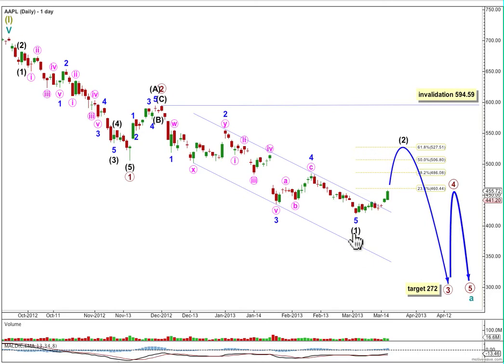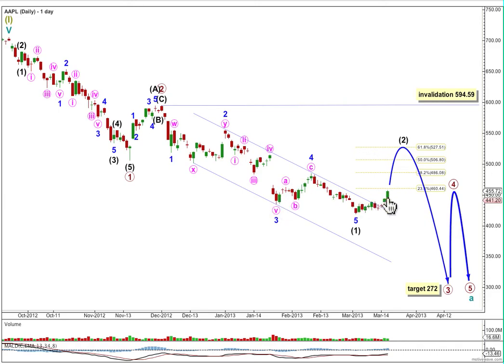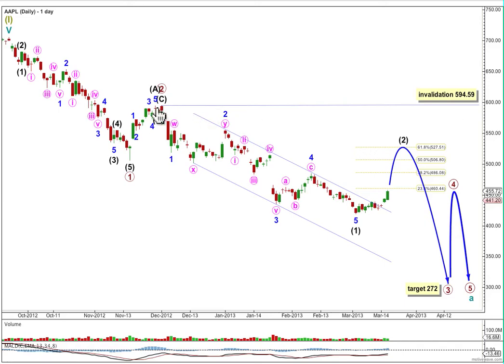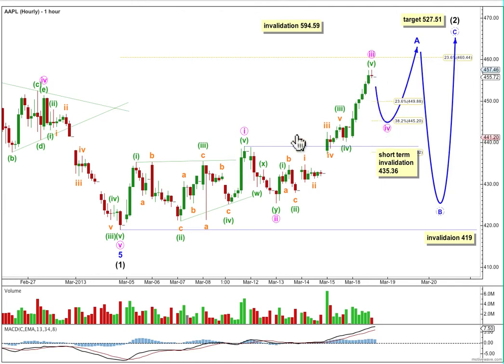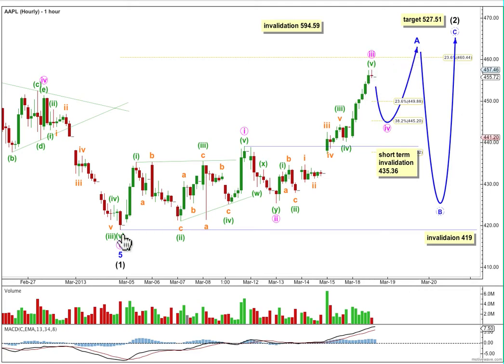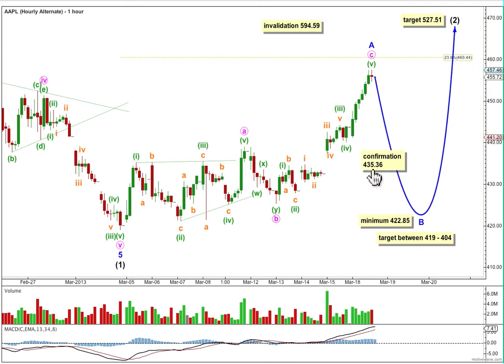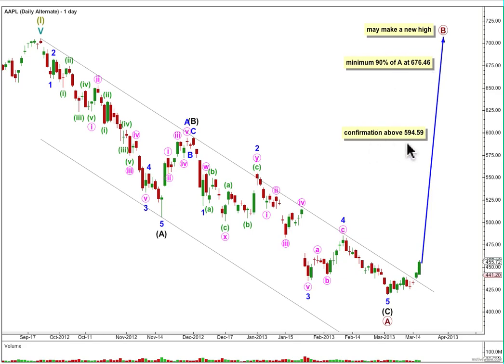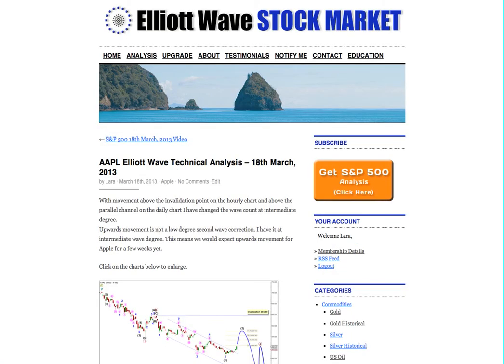AAPL Elliott Wave Technical Analysis - 18th March, 2013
Technical analysis of AAPL from a pure Elliott wave perspective after market close of 18th March, 2013